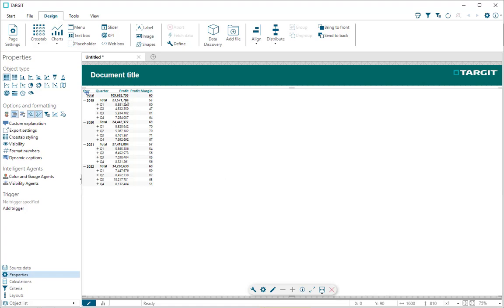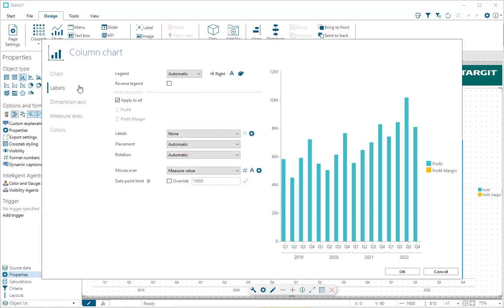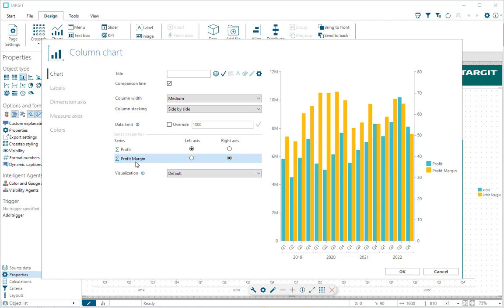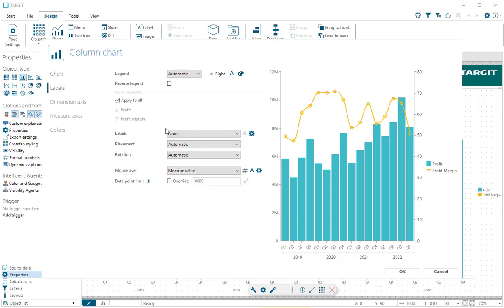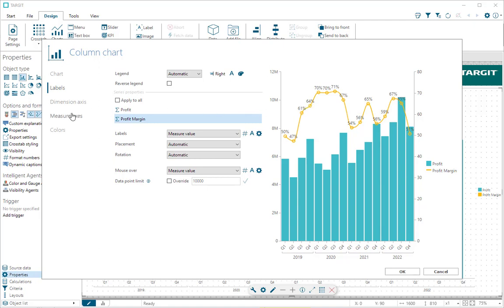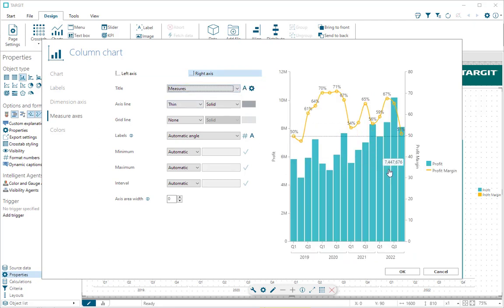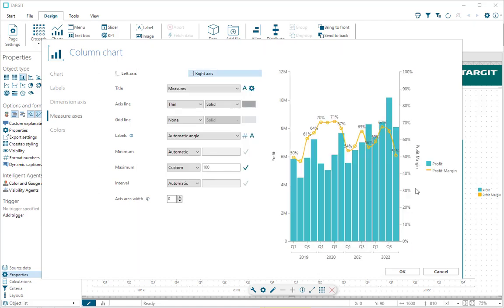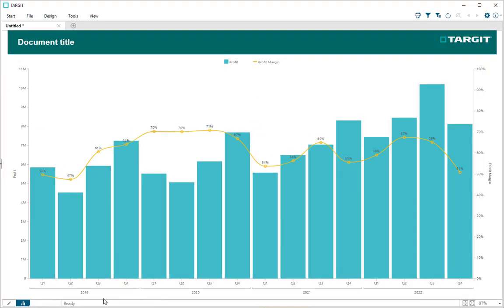TARGIT 2022 Advanced Object Properties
This is a classic example on how to handle multiple series of data, where data are on completely different scales.

The video will show how to set up a combined column chart / line chart.